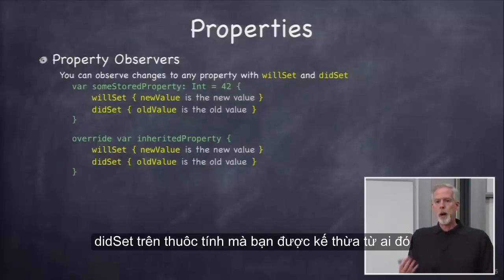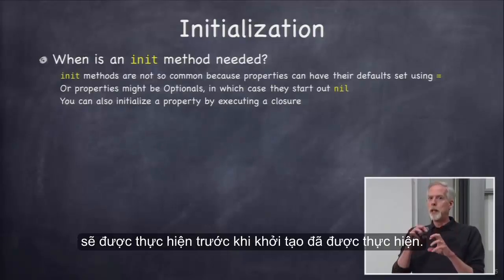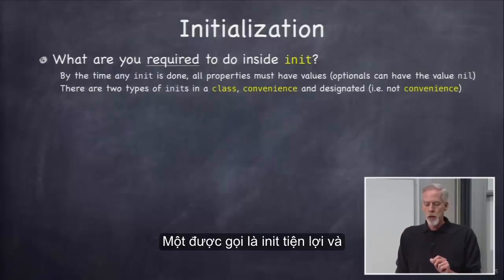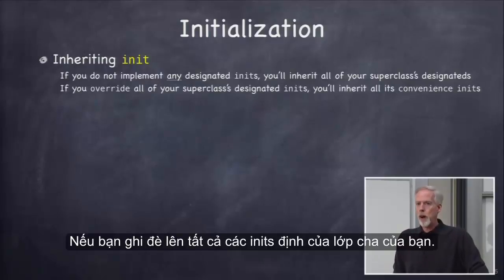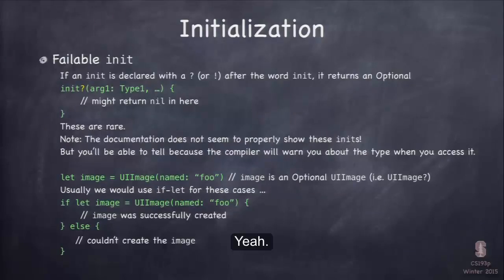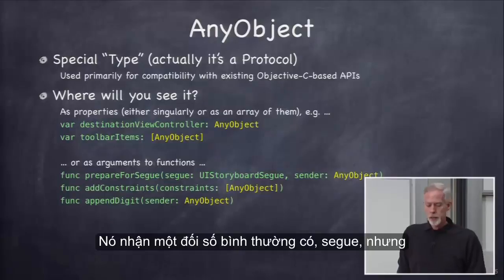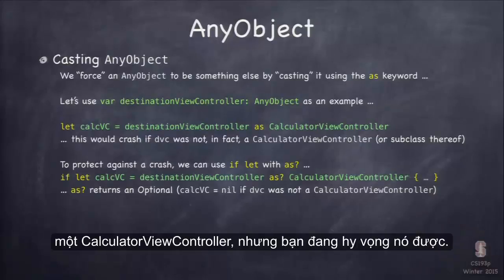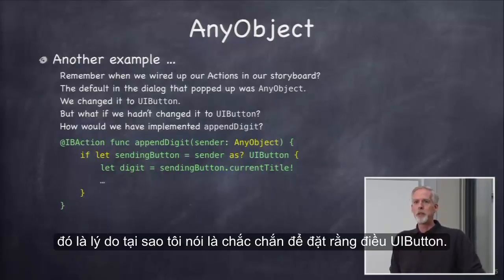Video3 25 55 SW4 vn